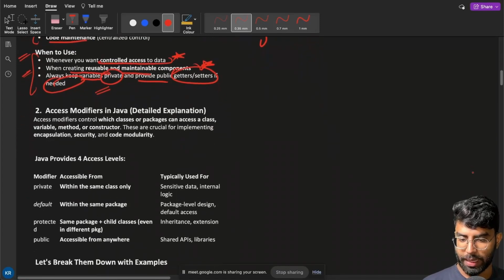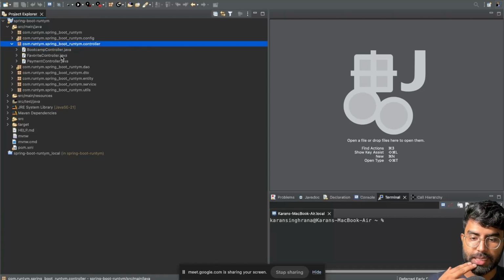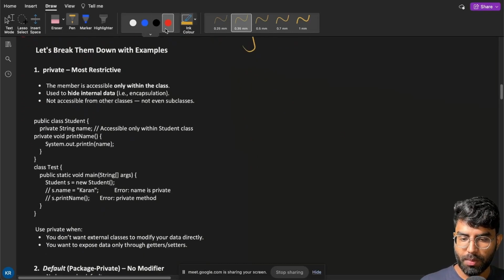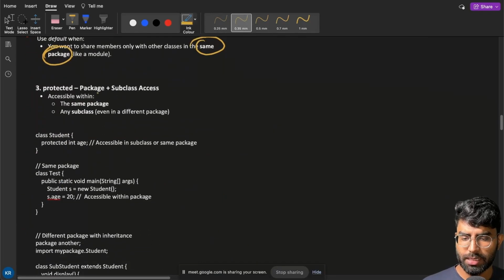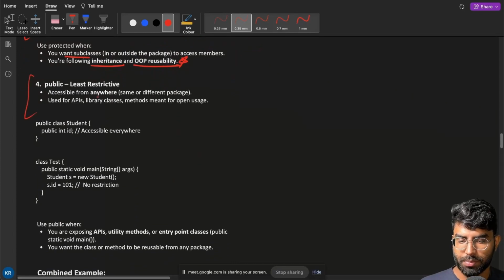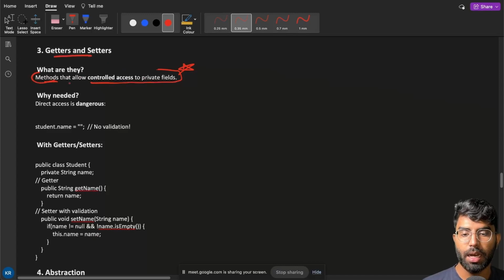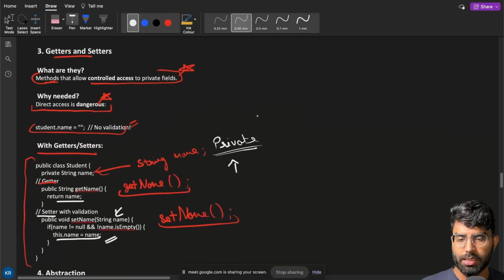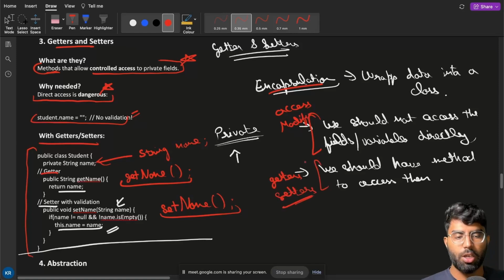L14. Access Modifiers & Getters - Setters || Master OOPs in Java- SOLID, Design Patterns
In this video, we dive deep into What is Encapsulation in java, Access Modifiers - Types of access modifier with example , & Getters - Setters
Public, private and protected access modifier

We'll cover:

When and why to use What is Encapsulation in java, Access Modifiers - Types of access modifier with example , & Getters - Setters

In this Playlist we will cover these topics:

Polymorphism
Encapsulation & Abstraction
SOLID Principles
OOP Design Patterns (Intro)
Singleton
Factory
Strategy
Adapter
Observer